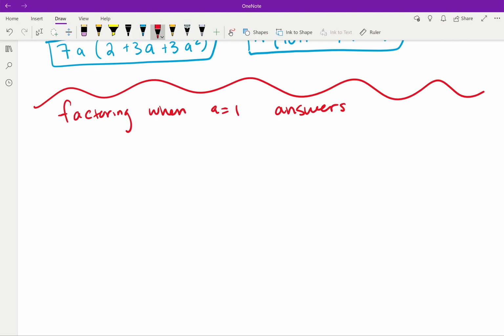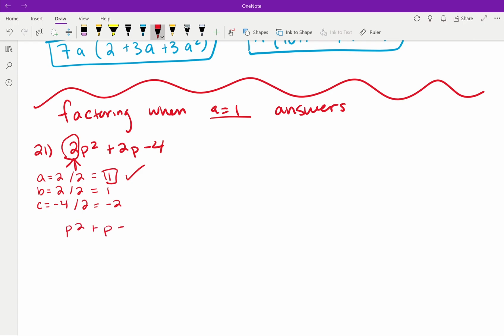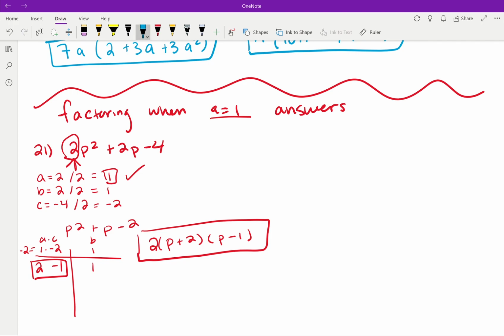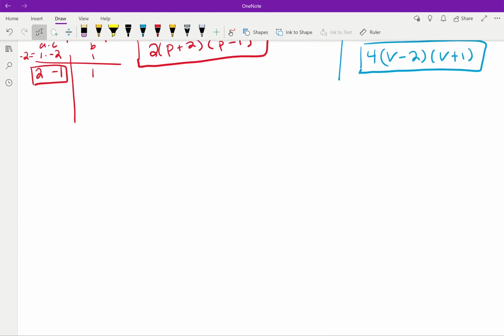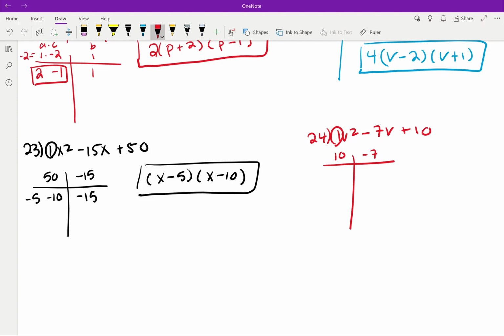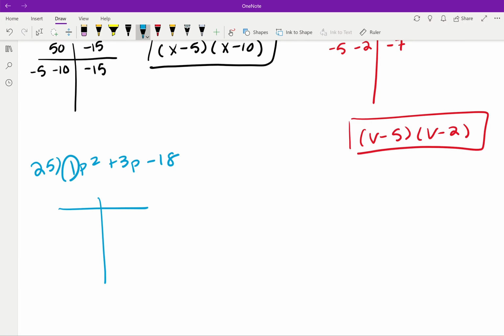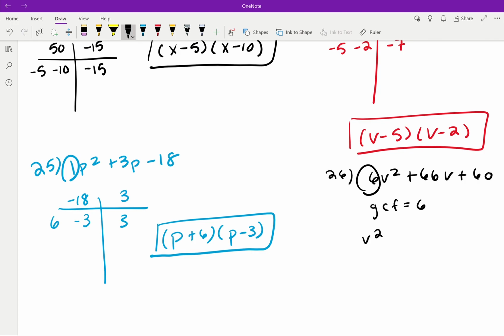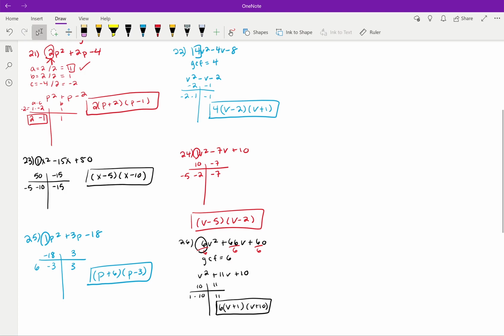Factoring a=1 Answers